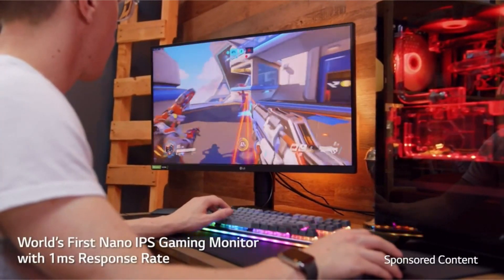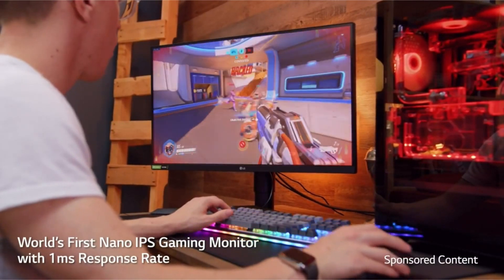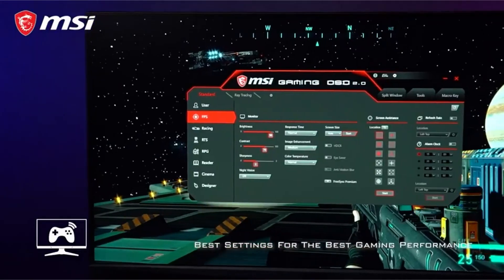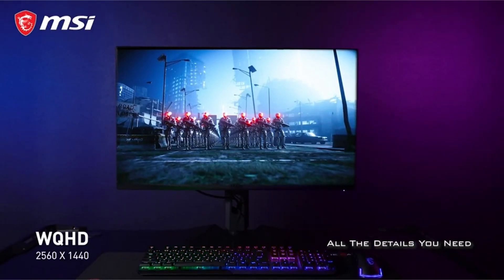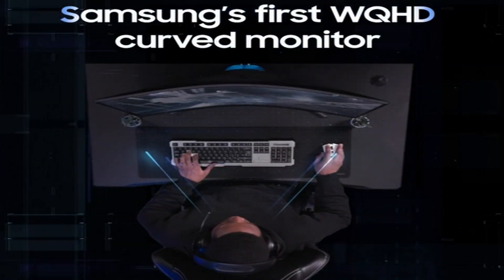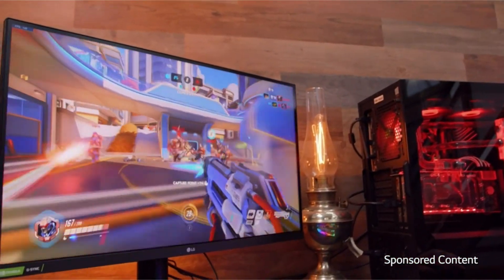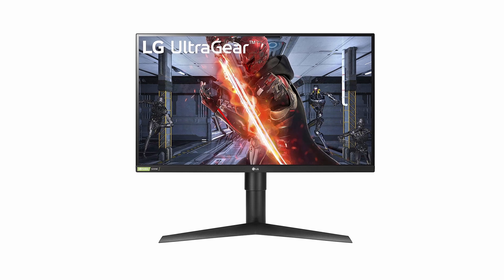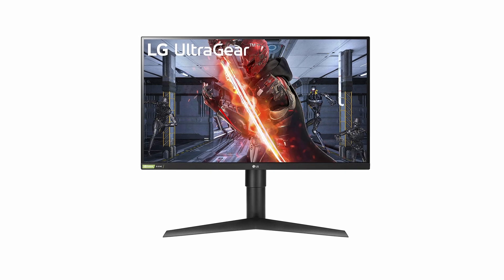Best Gaming Monitor For PS4!🔥🔥✅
Welcome beautiful people, Let's talk about the 3 best gaming monitor for ps4 in 2023! I have made a list of the best gaming monitor for ps4 to help you decide which one to choose.

Quick Links:✔
   introduction 0:00
3:MSI Optix MAG274QRF-QD 0:54
2:SAMSUNG Odyssey G7 2:09
1:LG UltraGear 27GL83A-B 2:55

I have prepared this video guide for the best gaming monitor for ps4 in 2023 to give you the ins and outs to help you make the right choice. So let's get started.
Are you a PS4 gamer who's looking for a new way to experience your games? Do you want to enhance your gameplay and take it to the next level? If so, then you might want to consider investing in the best gaming monitor for PS4. With so many options available on the market, choosing the right one can be a daunting task. Fortunately, we've done the research for you and compiled a list of the top PS4 monitors that will help you get the most out of your console. Keep watching to find out more!
Are you a professional gamer, looking for a monitor that will give you the competitive edge you need to take down your opponents? Look no further than the MSI Optix MAG274QRF QD eSports gaming monitor.This top of the line monitor is equipped with a 165hz refresh rate and a 1ms GTG response time panel, ensuring that you can react quickly in even the most fast paced games. And, with the ability to play your favorite PS4 games on this monitor, your gaming experience will be elevated to new heights.

But the MSI Optix MAG274QRF QD is more than just a fast monitor it also delivers stunningly clear images. The WQHD (2560 into 1440) high resolution and Quantum Dot technology ensure that you'll experience mesmerizing visuals that will transport you straight into the game.

Portions of footage found in this video are not original content produced by 3BestGadgets. Portions of stock footage of products were gathered from multiple sources, including manufacturers, fellow creators, and various other sources.
3BestGadgets participates in the Amazon Services LLC Associates Program, an affiliate advertising program designed to provide a means for sites to earn advertising fees by advertising and linking to Amazon.com. As an Amazon Associate, I earn from qualifying purchases.